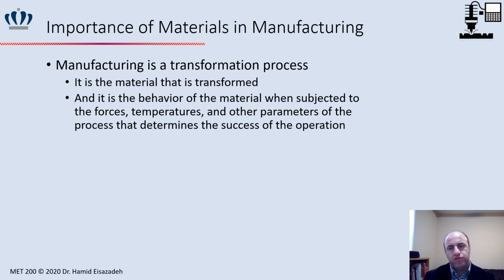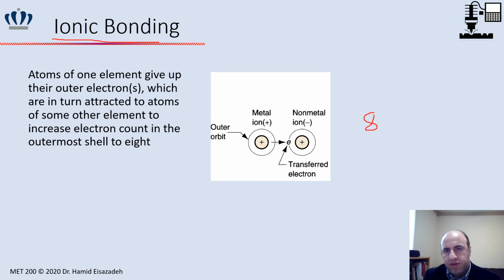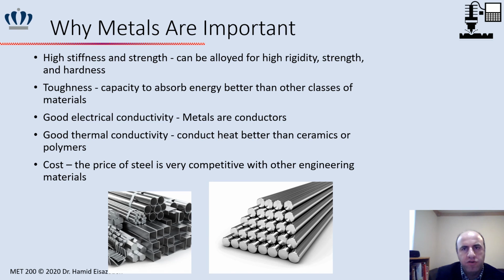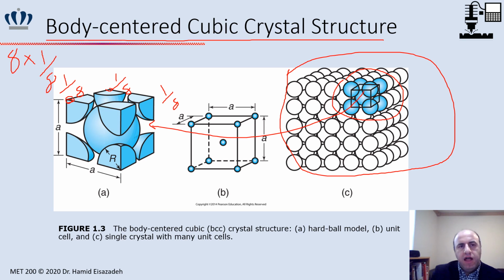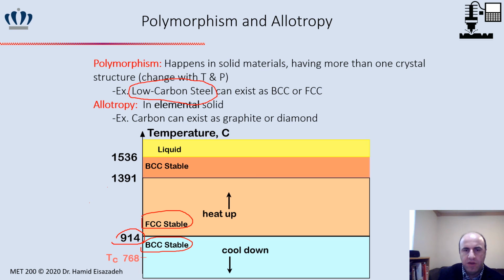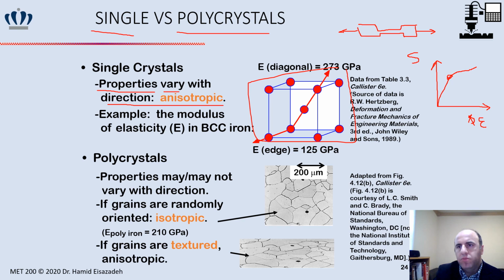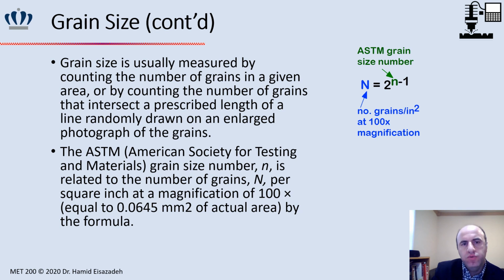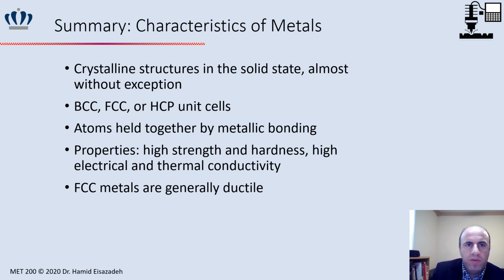Lecture 02- Metal alloys their structure